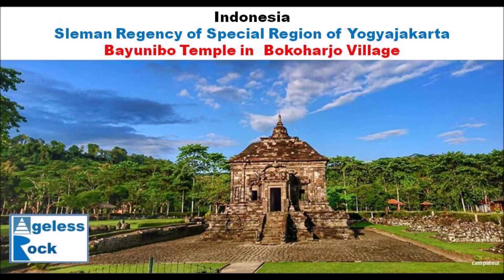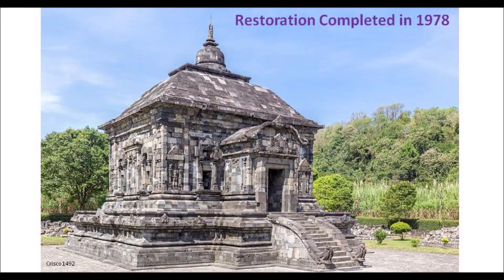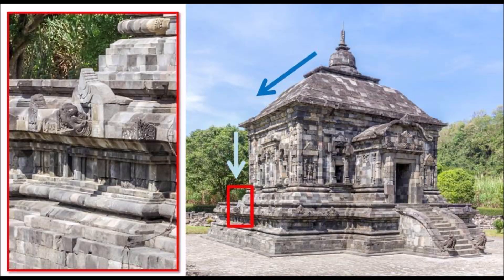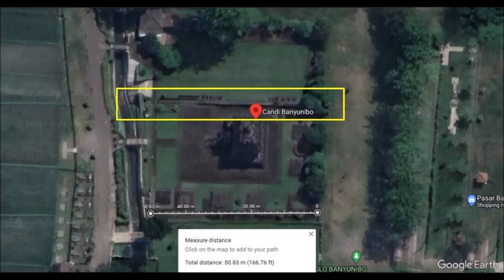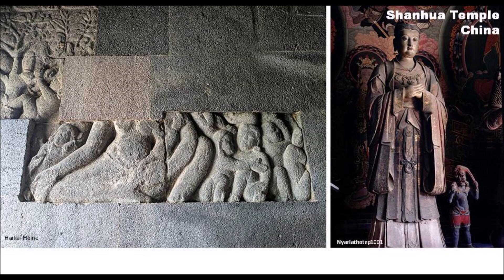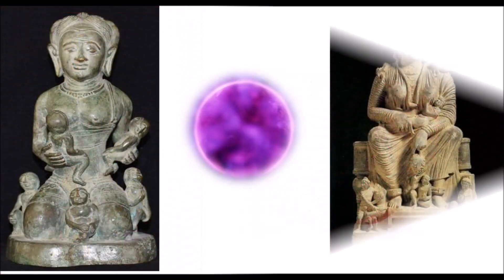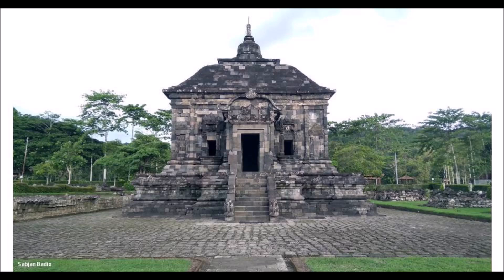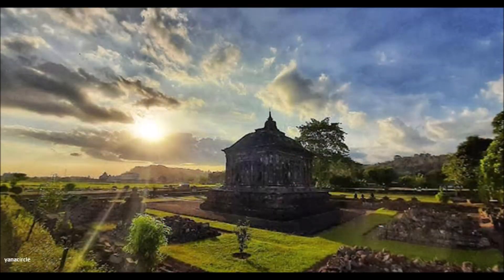Banyunibo Temple : A Temple with Sacred Layout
The well restored and beautiful Banyunibo Temple comes with a profound layout that if deciphered can reveal wonders beyond our imagination.